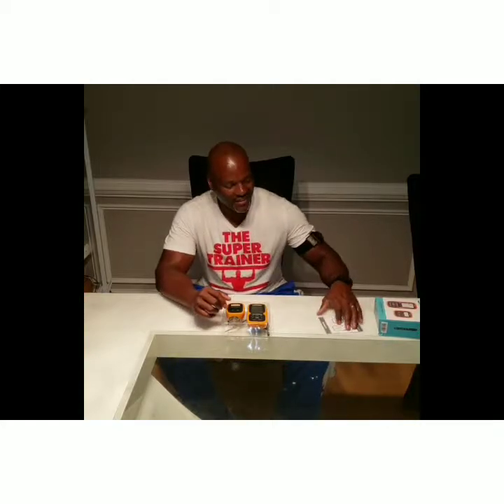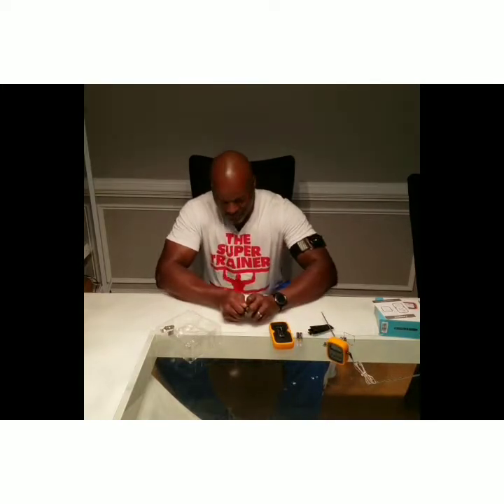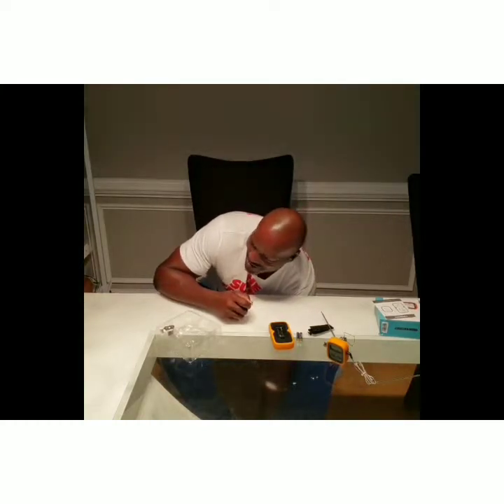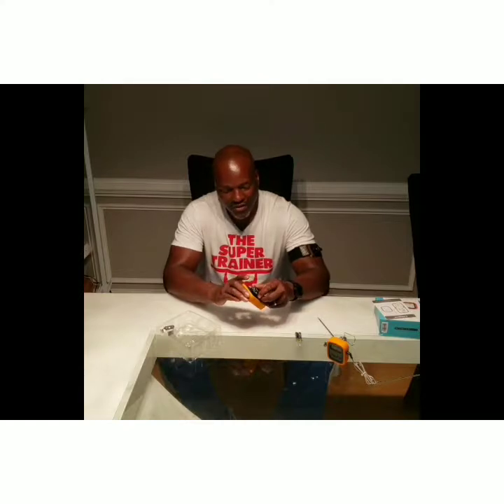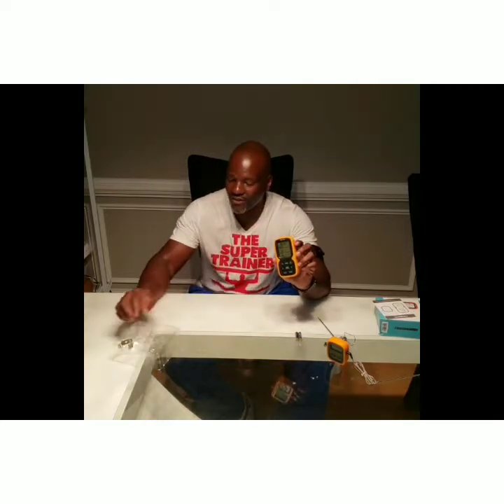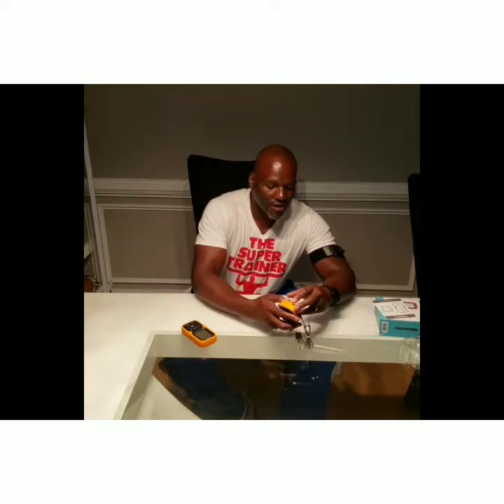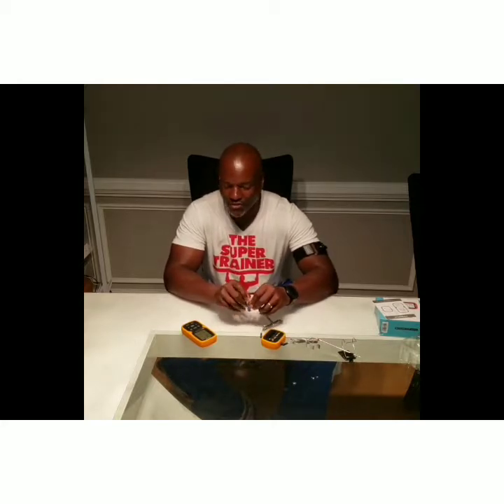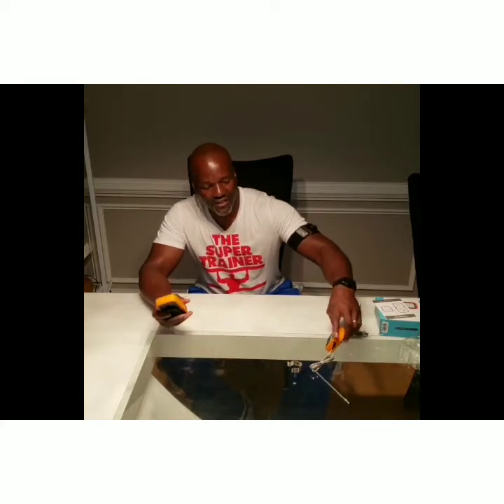Conor Wireless Remote Digital Meat Thermometer, Cooking Food Thermometer/Dual Probe for Kitchen Oven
Conor Wireless Remote Digital Meat Thermometer, Cooking Food Thermometer with Dual Probe for Smoker Gill BBQ Kitchen Oven

Color:Black Remote Transmission The Conor grill/BBQ thermometer via a wireless transmitter that can connect as far as 300 feet away from your grill/oven. for example, you can stay updated on your food's temperature without standing next to the grill/oven, freeing you to make other food or talk to guests. Wide range of application with High precision accuracy: The wireless remote thermometer reads temperatures between 32°F and 572°F with ±1.8°F/1°C accurately. Various doneness levels recommended by USDA or customized by yourself: With Conor digital thermometer, you select what you are grilling, whether it's a steak, chicken,pork chop, or even a brisket. you can choose the level of doneness you set or recommended by USDA. when the probes reach to the preset temperature, the meat thermometer will alarms with "bee".Using the presets, we had no trouble grilling a steak to perfection. rare, medium rare, medium and medium well. The wireless grill thermometer support up to 2 probes which come with 50.4 inch cord, which means you can insert probes in various spot of the meat or works fantastically with a smoker as well. Specification: 1.Temperature Range: 32°F to 572°F (0°C to 300°C)  2.Temperature Accuracy: ±1.8°F (±1°C) 3. No Synch Required! Simple interface and setup 4.Probe Length: 5.9" food grade stainless steel probe 5. Cable Length: 50.4" stainless steel mesh cable  6. Remote Range: Up to 300 feet  7. Receiver Size: 2.60x5.10 inches (66x130 mm)  8. Transmitter Size: 2.44x3.07 inches (62x78 mm)  9. Uses: Grill, BBQ, Oven, Smoker, Candy, Meat, Food, etcWhat you get: 1. 1×Receiver 2. 1×Transmitter 3. 4×AAA batteries 4. 2×Probes 5. 1×Grill holder 6. 1×Use Manual 7.